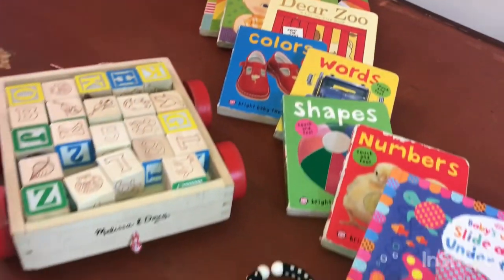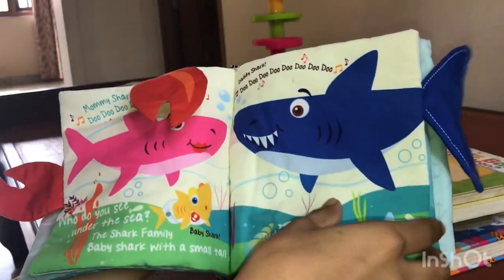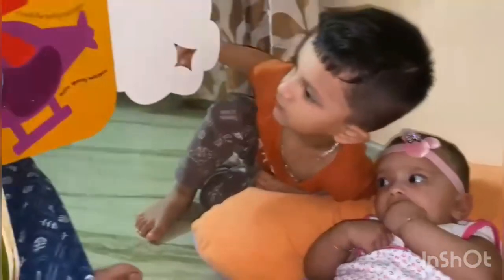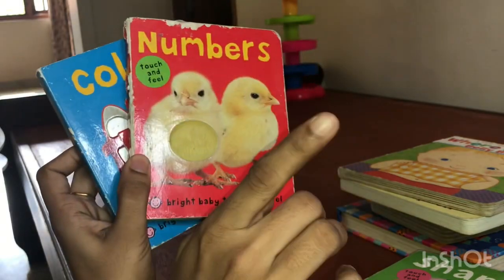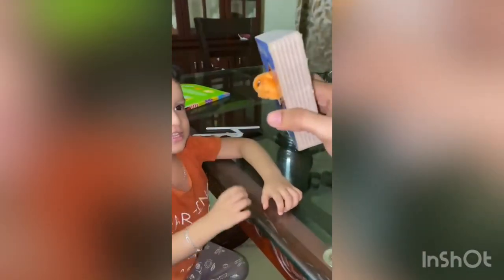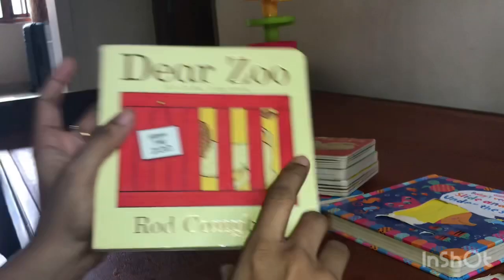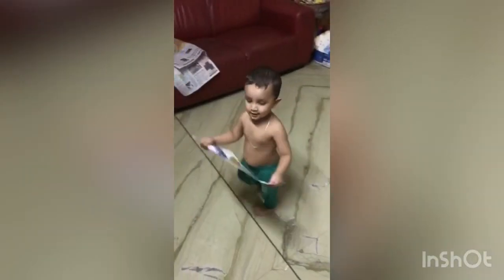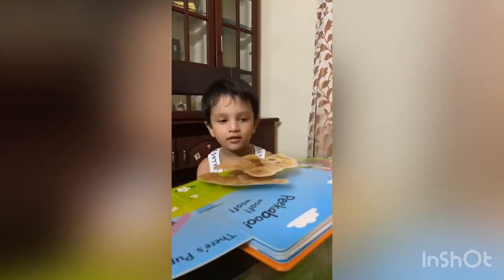Must have BOOK CATEGORIES for babies (3-12 months)| How, when & which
Hearing words helps to build a rich network of words in a baby's brain. Kids whose parents talk and read to them often know more words by age 2 than children who have not been read to. And kids who are read to during their early years are more likely to learn to read at the right time.

Books mentioned:

1. Where is baby’s belly button

2.

3. Dear zoo

4. Little fish finger puppet book

5. Baby touch peekaboo

6. 2 Pcs cloth books

7. Words, numbers, shapes, colours (touch and feel)

👉 What’s in my HOSPITAL BAG: https://
youtu.be/bxAPu3XaLiY

Hiba Hassan/SUPERMOM/ Malayalam/ Baby books/ Must have books for babies/ Book categories for 3-12 months/ Brain development/ Reading development/ Hand-eye coordination